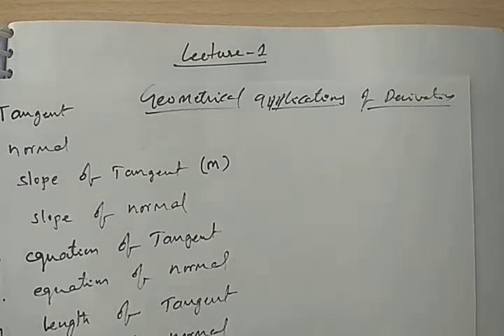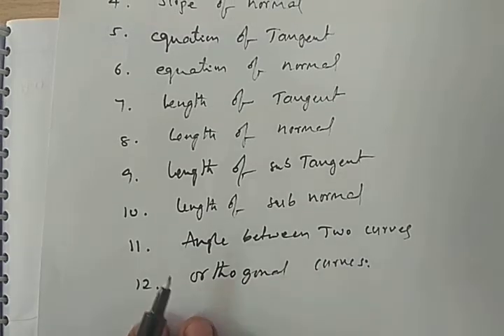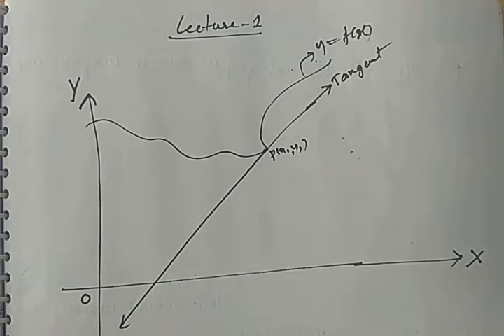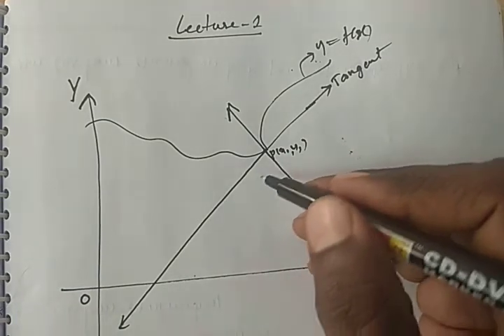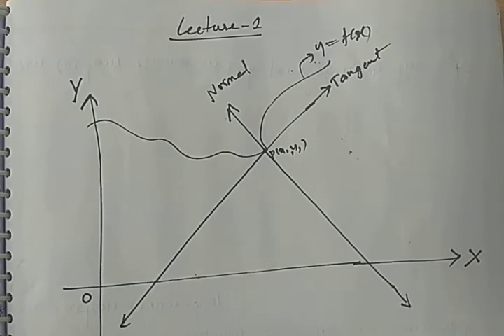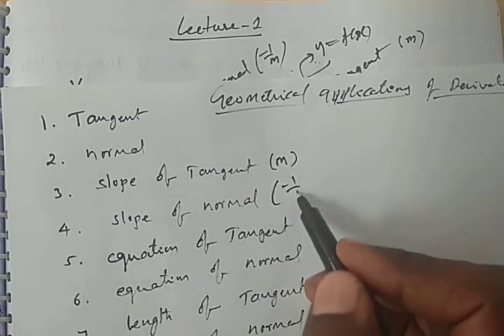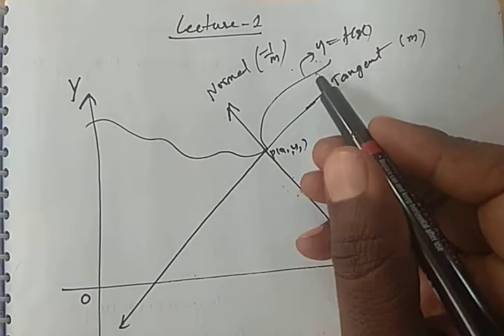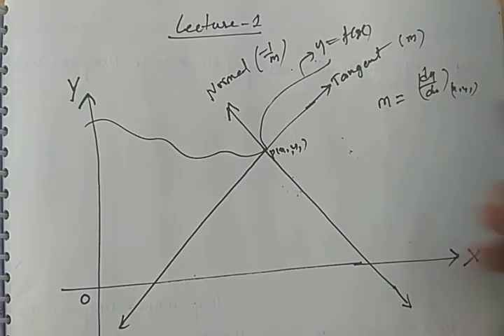1. Geometrical application of derivatives